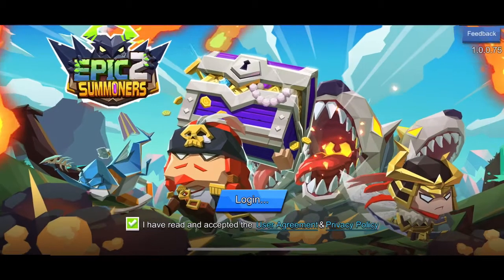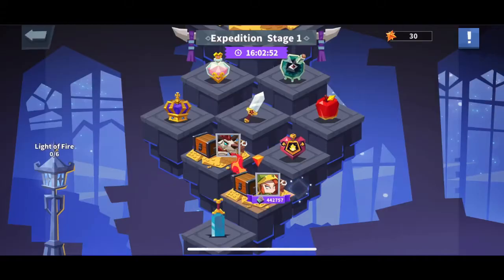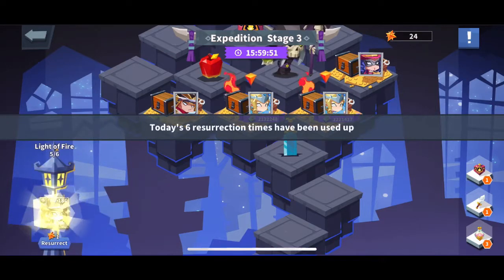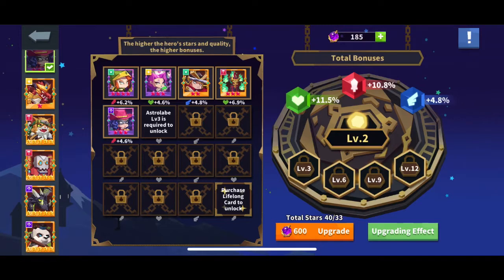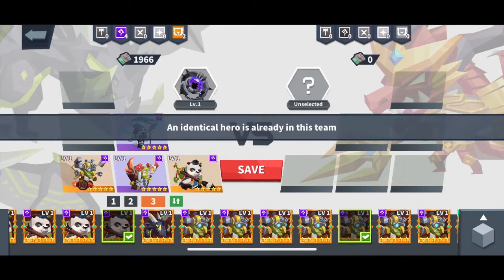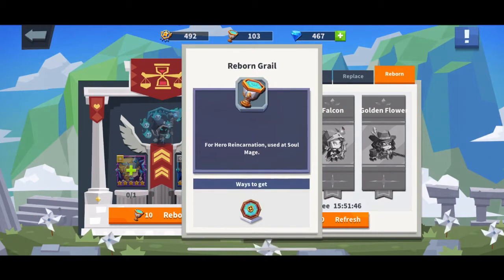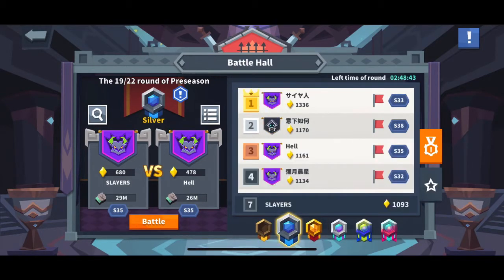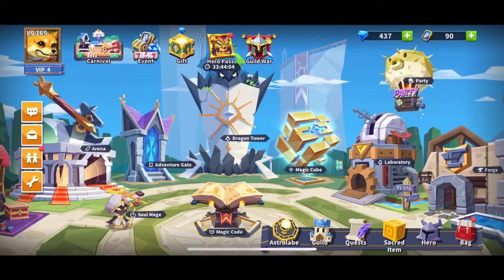Epic Summoners 2 hero’s, equipment and other tips for Ep2